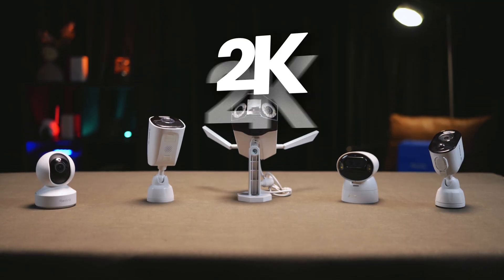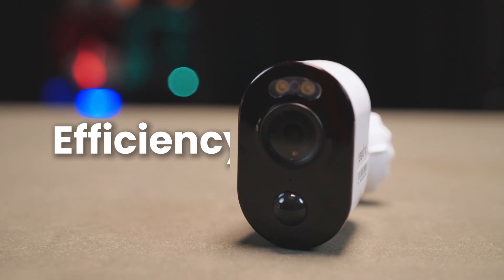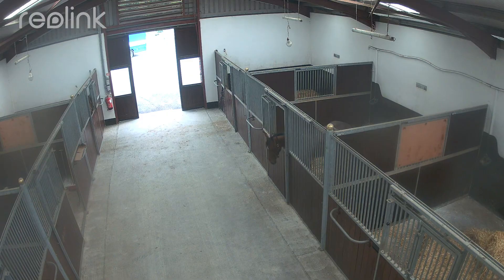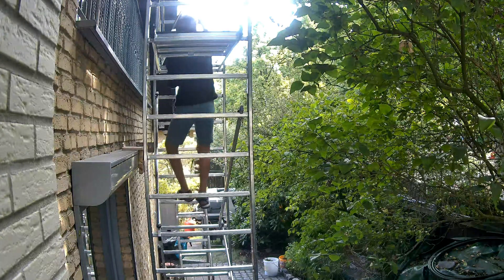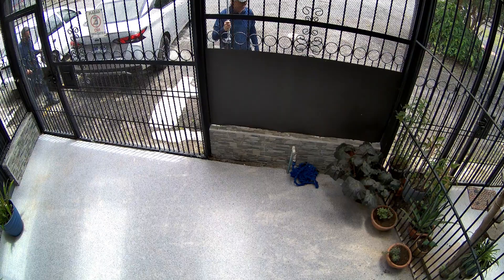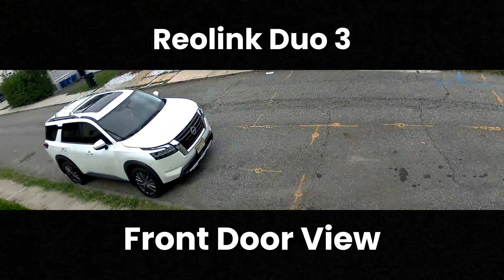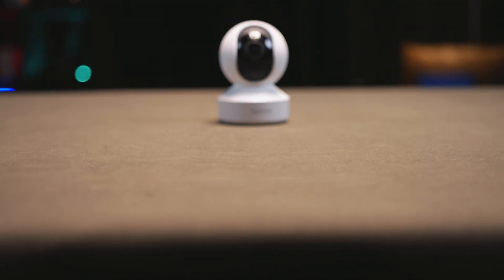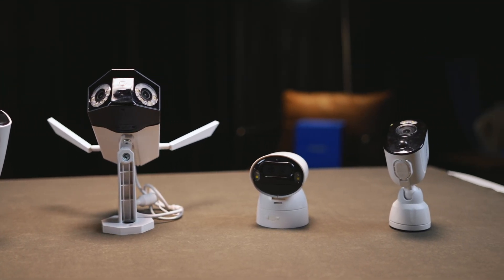The Biggest Mistake People Make When Choosing a Security Camera.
Feeling lost in a sea of numbers trying to pick a Reolink security camera? From 2K and 5MP to 8MP (4K) and even the massive 16MP, it's easy to get confused. We break down exactly what camera resolution means for your home security. We'll explore the crucial differences between lower resolution cameras, which are perfect for efficient indoor monitoring like keeping an eye on pets, and high-resolution powerhouses like the 16MP Duo 3, designed to capture critical details like faces and license plates outdoors. Discover why a bigger number isn't always the best choice for every situation and learn how to build a smart, effective security system by mixing different camera types to cover all your needs without wasting storage space or bandwidth. We're getting into all of it, so you can make the perfect choice for your home